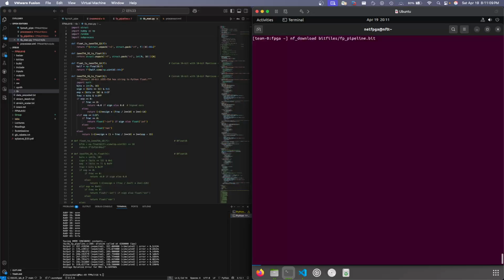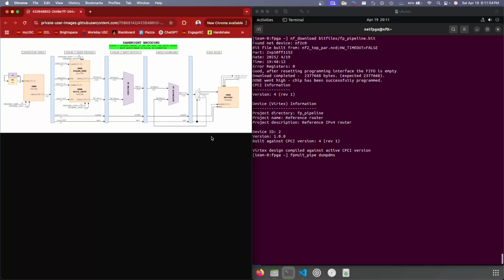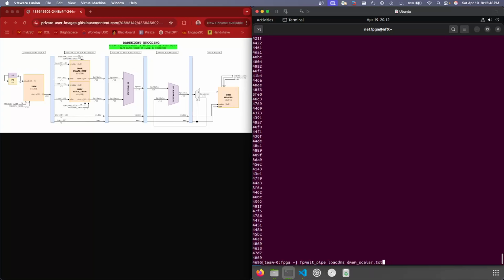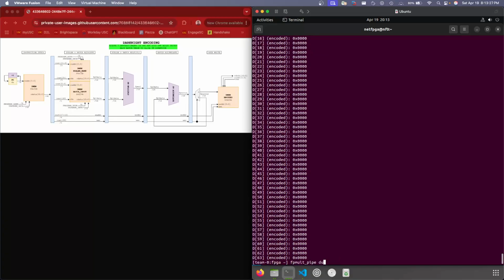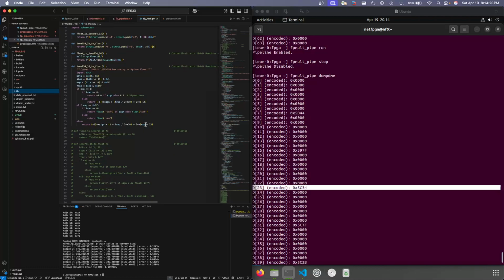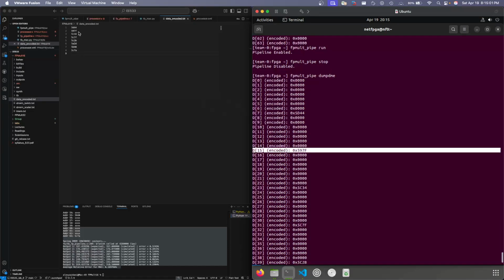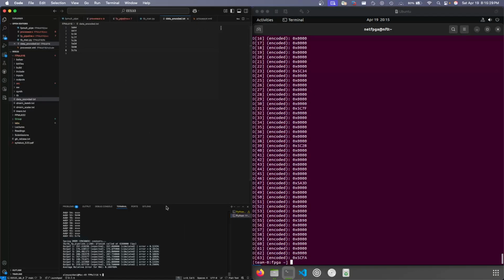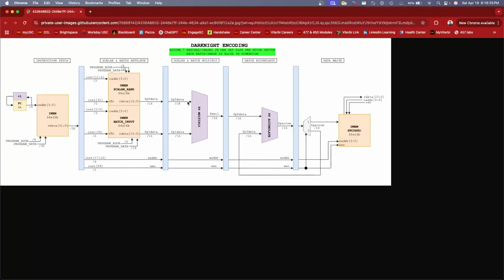Project Demo 2 - EE533 (Alexander Yazdani, Tim Lu, Szymon Gorski)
Alexander Yazdani
Szymon Gorski
Tim Lu
Professor Young Cho
EE533 - Project Demo 2